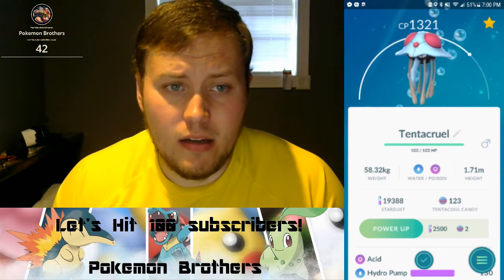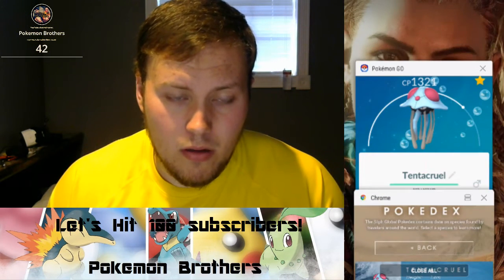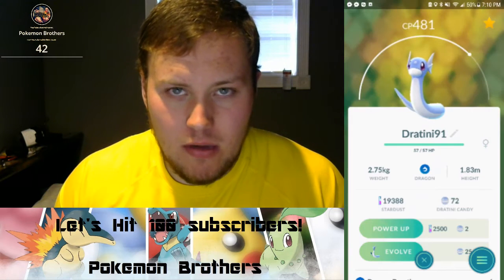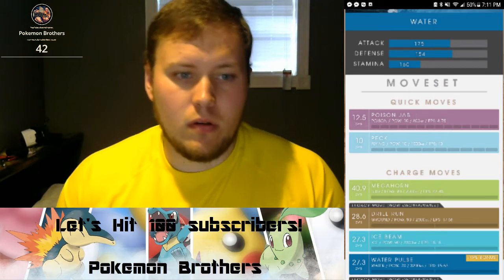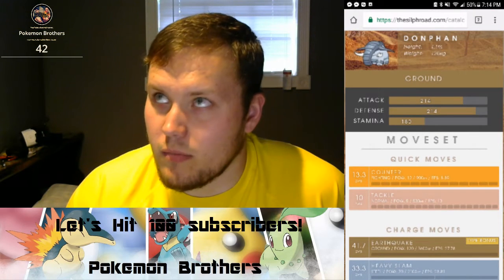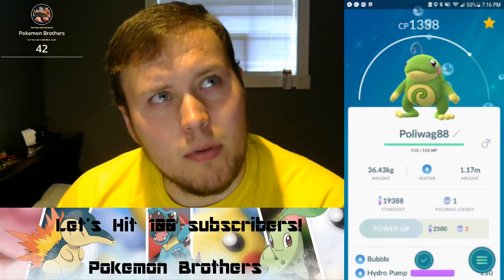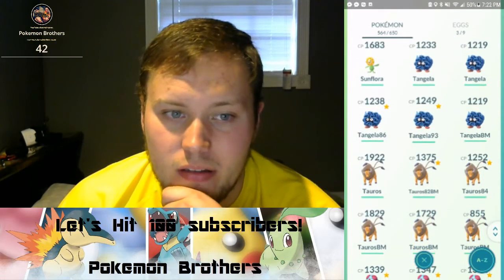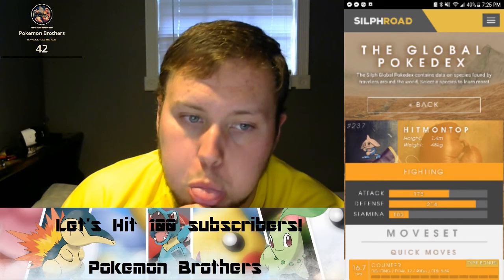Live Pokemon GO Q&A, Evolutions and Raids Talk